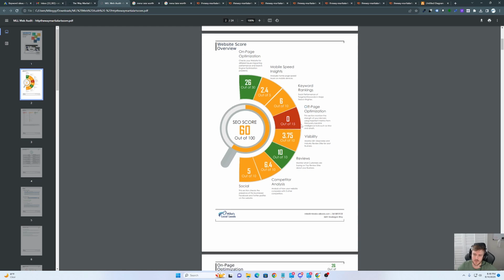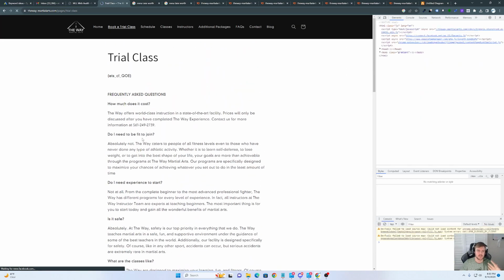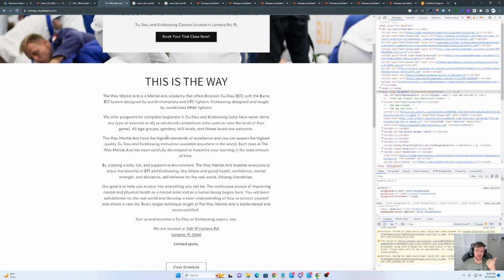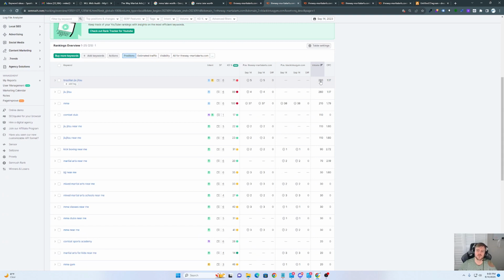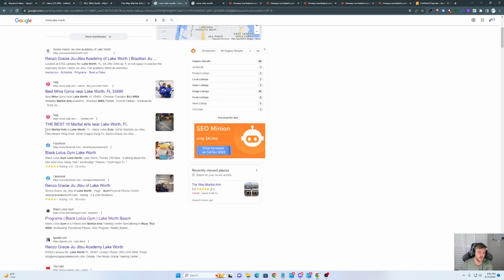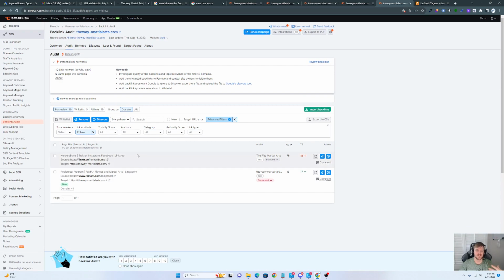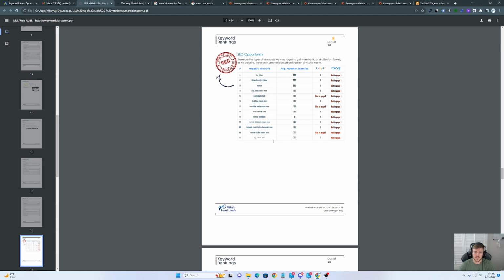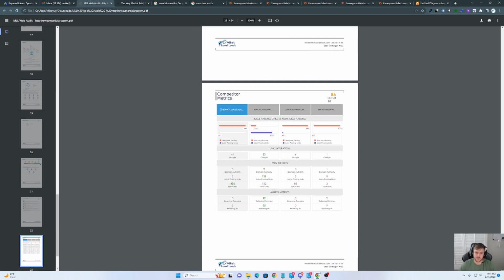How To Audit Local Business Website For Better SEO Results | Fitness & Martial Arts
How To Audit a Local Business Website For Better SEO Results | Fitness & Martial Arts

The following are for local businesses that want to increase their traffic, through search engines, that are relevant to what you do. Going over what was discussed in the SEO video below.

- On-page Optimization
- Importance of H1 Tags

00:00:01 - Introduction Web Audit
00:00:44 - On-page Optimization
00:02:07 - Importance of H1 Tags
00:03:09 - Improving Home Page
00:04:07 - FAQ Page
00:06:18 - Importance of User Experience
00:08:10 - Keyword Research and SEMrush
0:23:47 - Using More Search Engines
0:24:54 - Increase Visibility through Directory Listings
0:25:17 - Importance of Reviews
0:26:34 - Competitor Metrics
0:27:32 - Recap and Recommendations